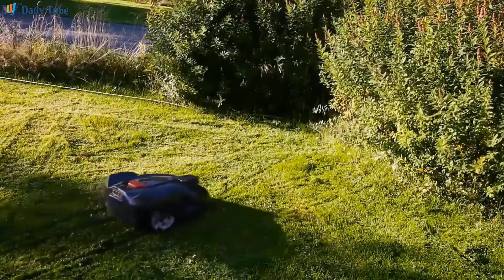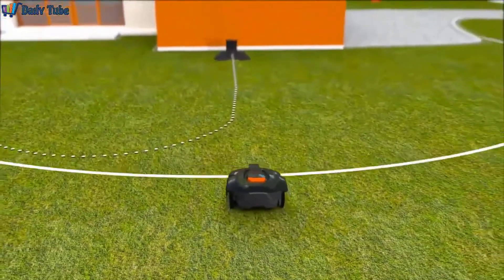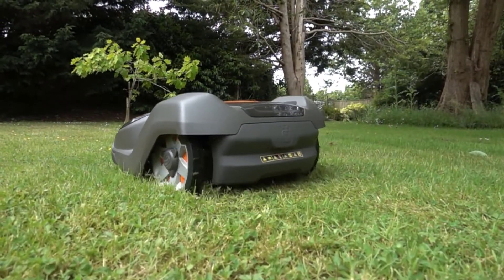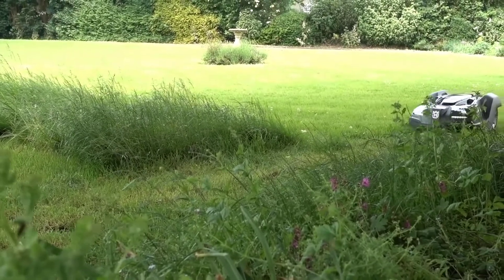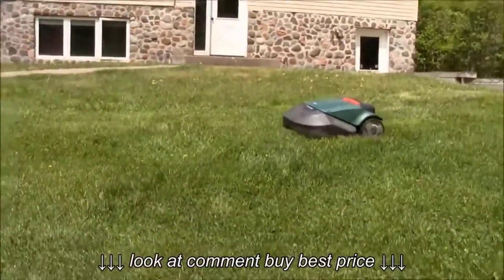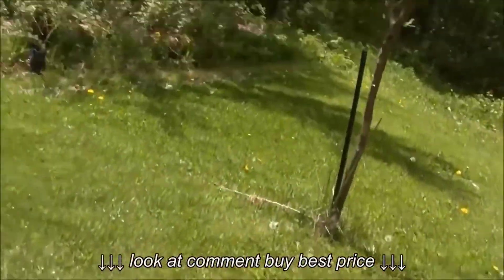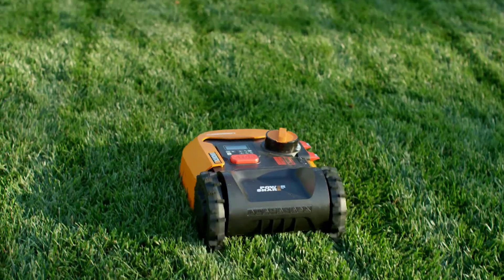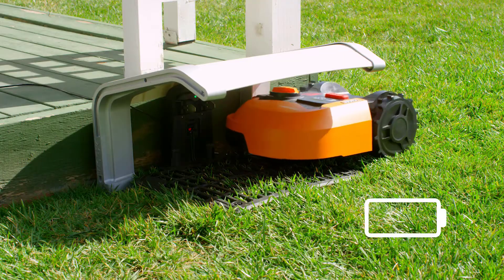Best Robotic Mowers 2024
No 1 WORX WR150 Landroid L =
No 2 Robomow RS622 =
No 3 Husqvarna Automower 450X =